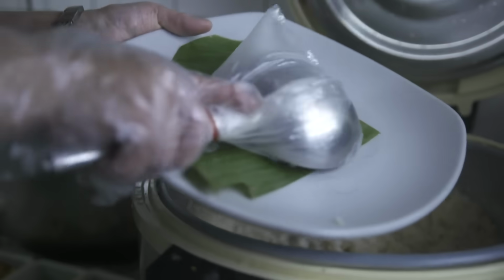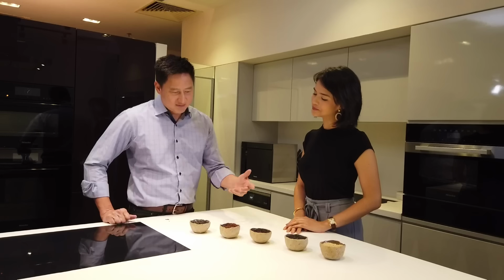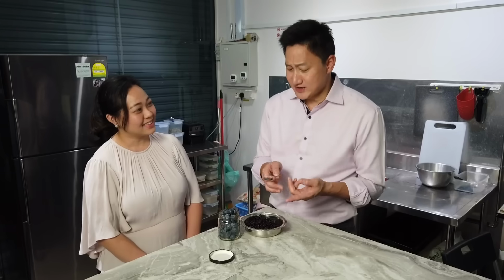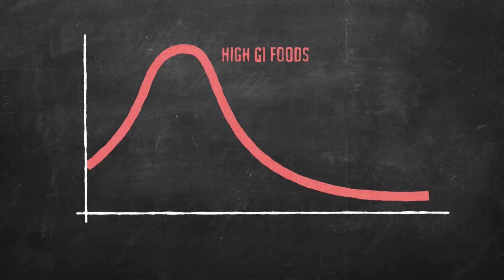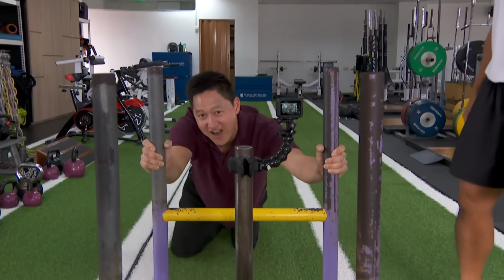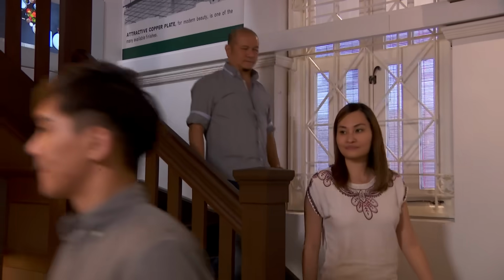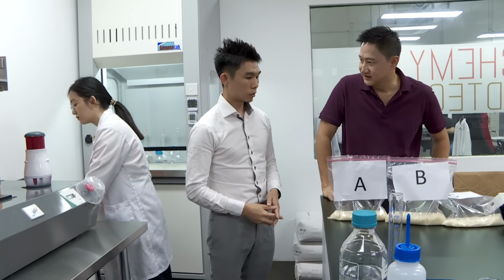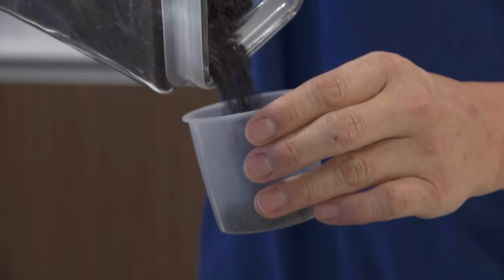Is Brown Rice Really Better Than White Rice? | Talking Point | Episode 41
From white, brown, red, black, purple and even wild rice – there’s so many varieties of rice these days. How do you know which rice is best for you? Talking Point breaks down the nutritional content and uncovers a shocking discovery about white rice!

About the show: Talking Point investigates a current issue or event, offering different perspectives to local stories and revealing how it all affects you.